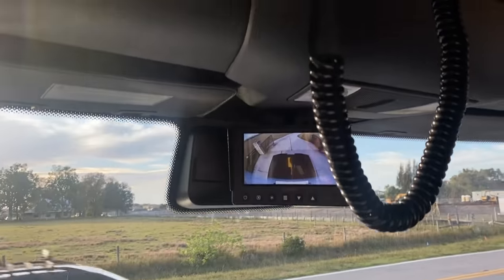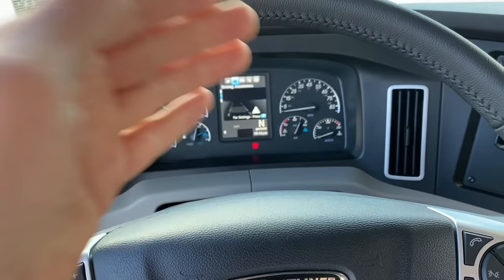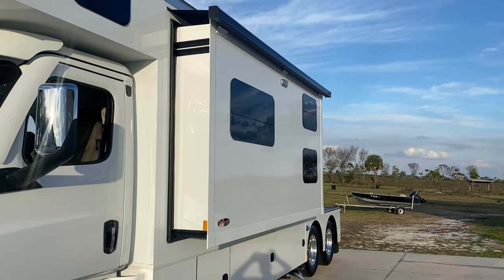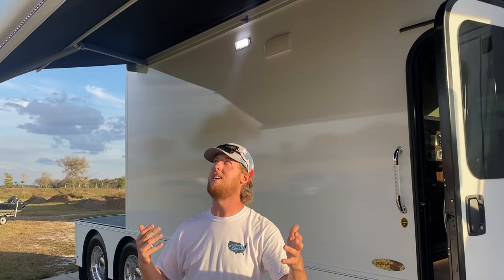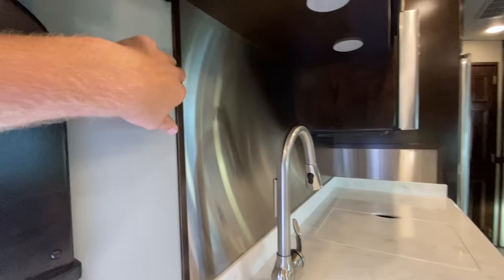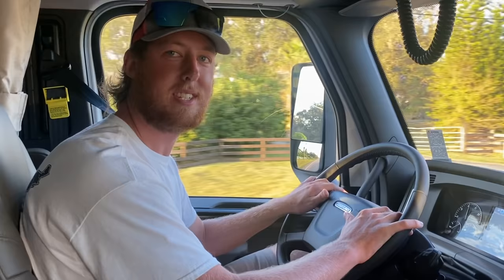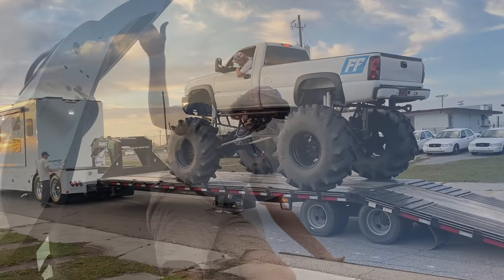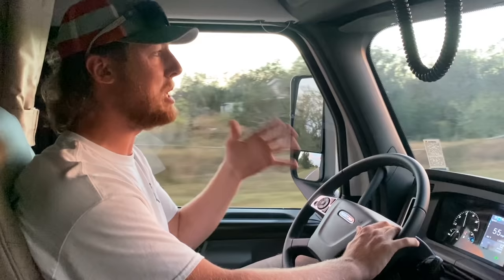Our New Motorhome Might Be the Coolest Thing We Own...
TIME TO TRAVEL!!! The new McFarland Racing tow rig has arrived and it is SERIOUS!
Hot off the press CLEETUS SHIRTS!!!

Cleetus McFarland
12961 44th St N. Ste B
United States of AmericaThe first time we've ever been pulled over in either of these cars...
CLEETER T-SHIRTS!